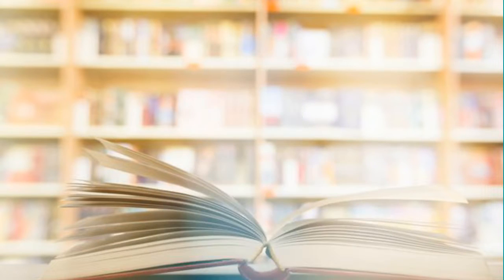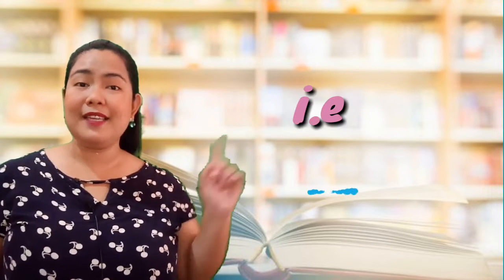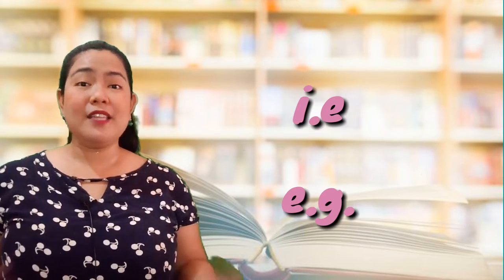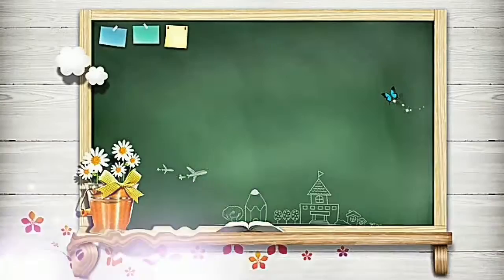Recognize the Meaning and Usage of Latin Abbreviations i.e. and e.g.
Recognize the Meaning and Usage of Latin Abbreviations i.e. and e.g. || ‎@Kaethrin Vlogs